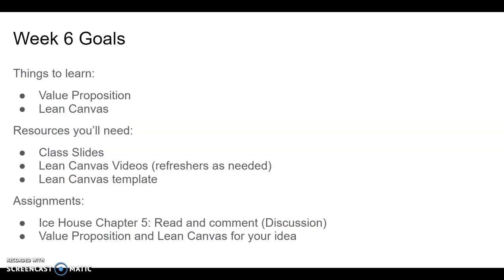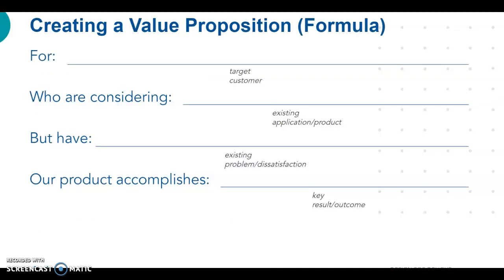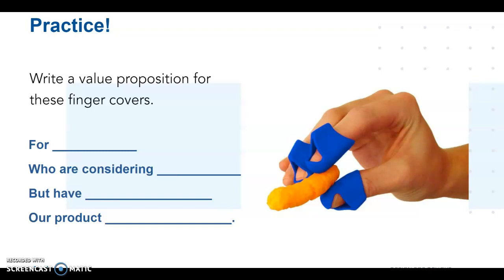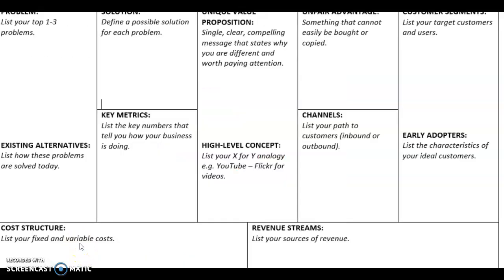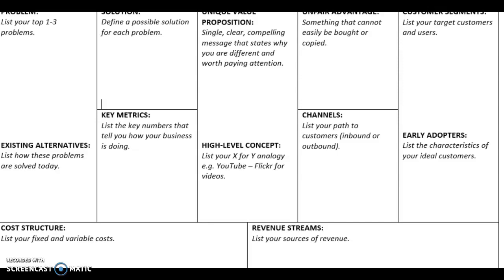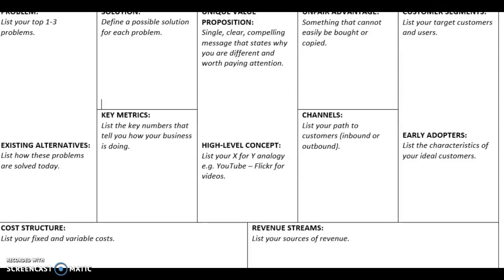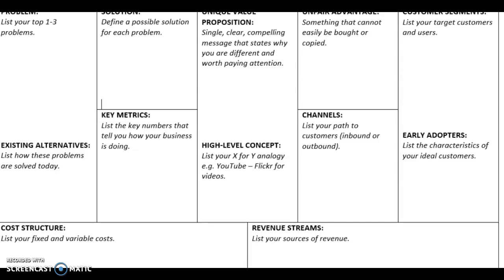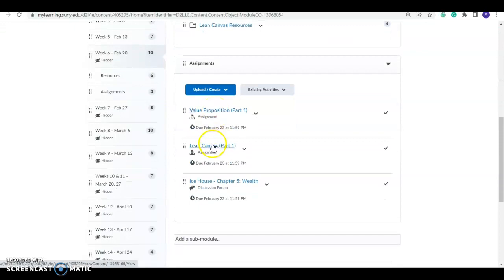BUS 1430 Week 6